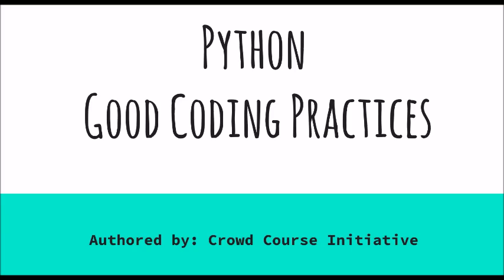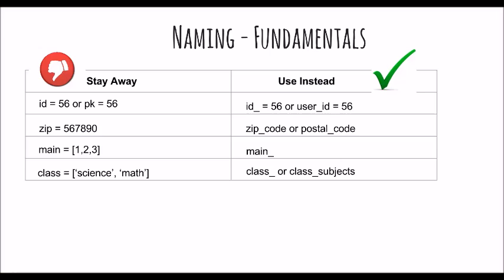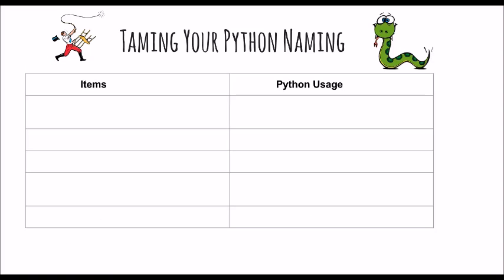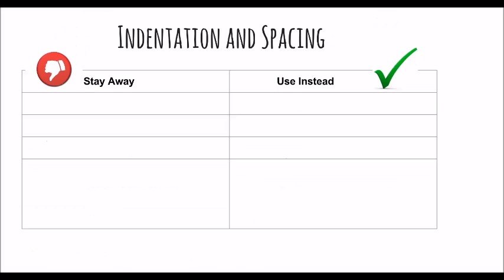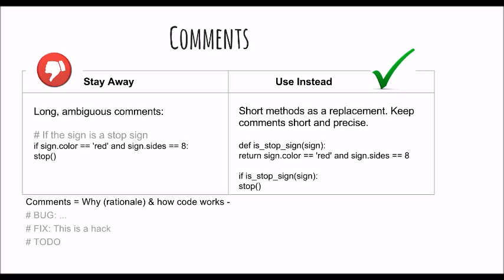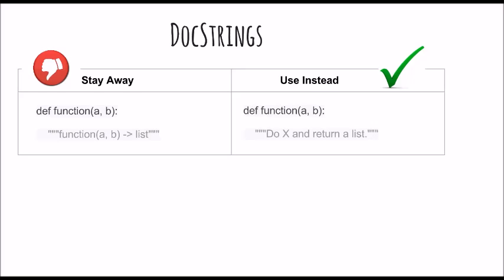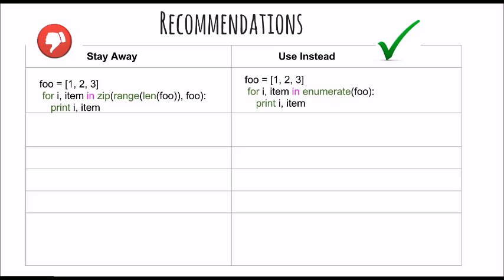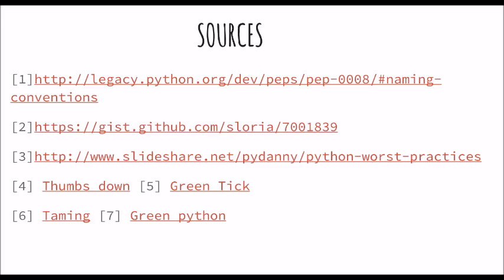Python: 4.0 - Good Coding Practices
Content and video by Naveena Benjamin - This video is created by someone like you, want to help improve it further? in English or any other language in world. Gain access by joining Stanford Crowd Course Initiative!